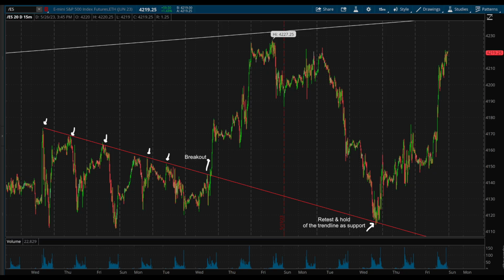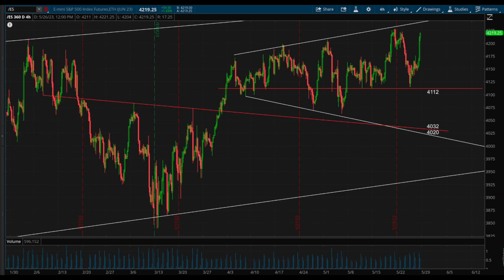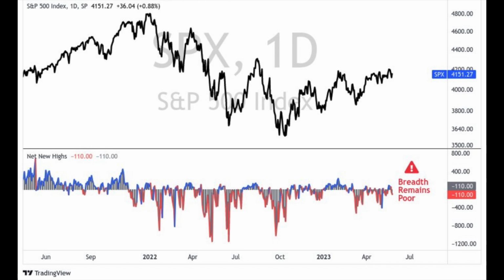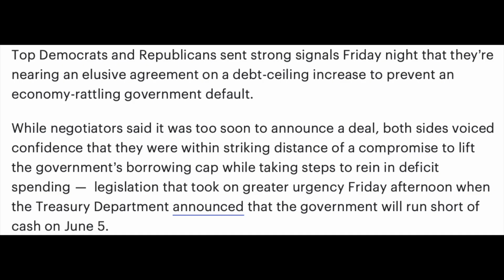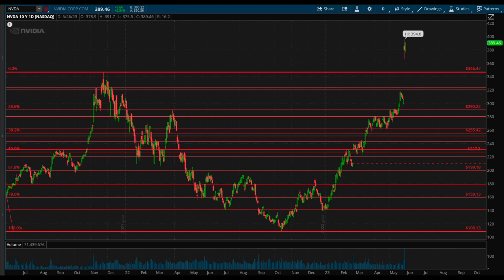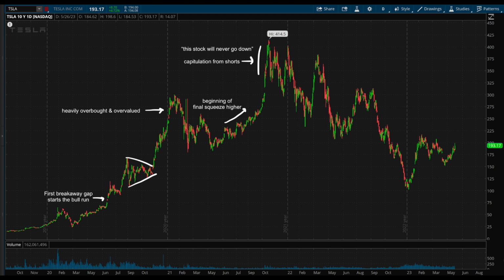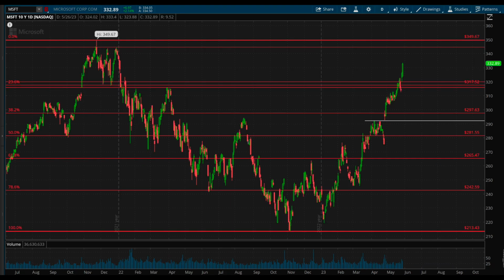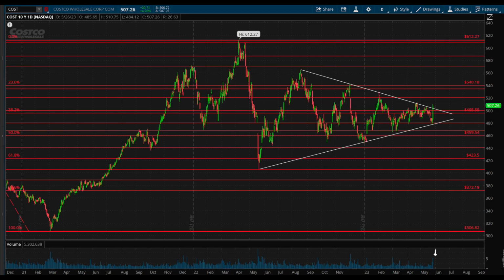AI Stocks.. What's Next?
Time Stamps:
S&P 500 Technicals & Outlook - 0:15
Rate hike odds - 1:28
Market Breadth & Risks - 1:57
Debt Ceiling catalyst - 2:44
Nvidia (NVDA) Stock - 3:19
The AI Hype Cycle - 4:08
Global Foundries (GFS) stock - 5:23
Qualcomm (QCOM) stock - 5:54
Costco (COST) stock - 6:20

In this video I talk about the broad market technical outlook including key support & resistance points, the AI hype cycle along with what's next with Nvidia, and we go over some tradeable stock setups for the week ahead.